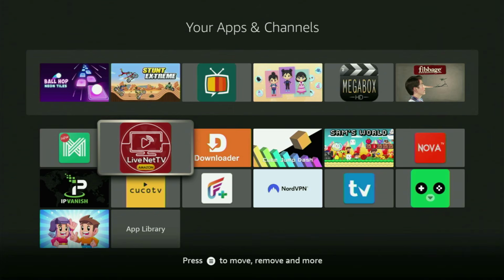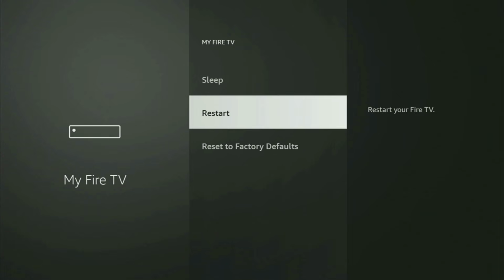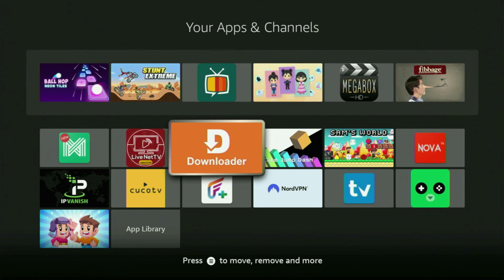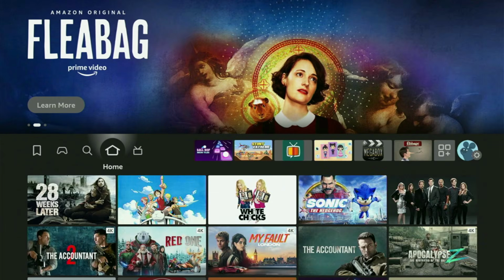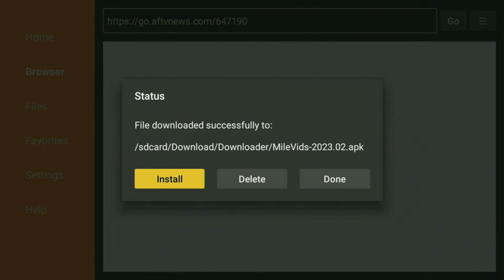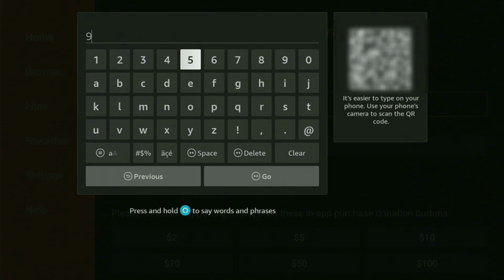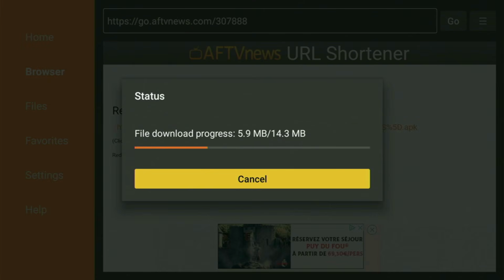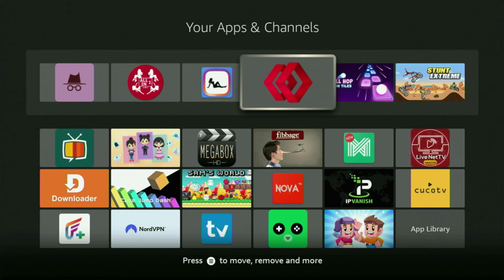Mindblowing ADULT Firestick Apps to Download in 2026 (thank me later)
Want to download the best adult apps to a Firestick in 2026? That's the guide for you then. Follow me to install top adult apps on Amazon Firestick.